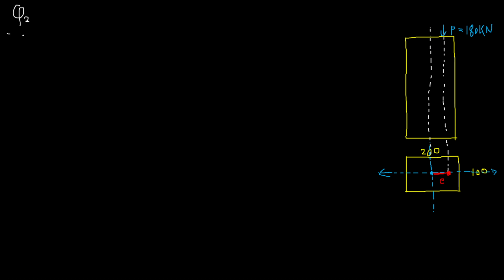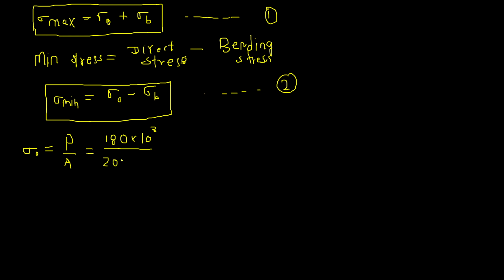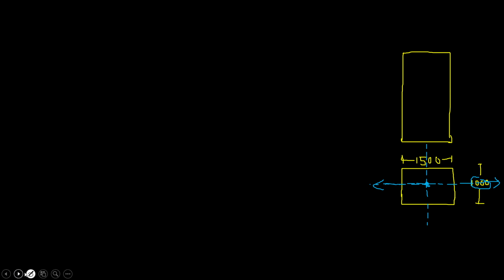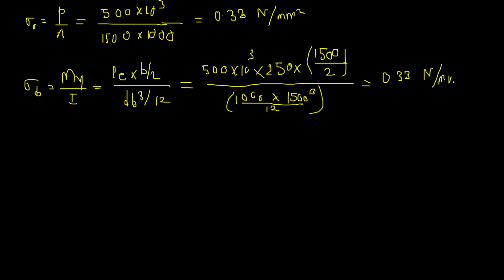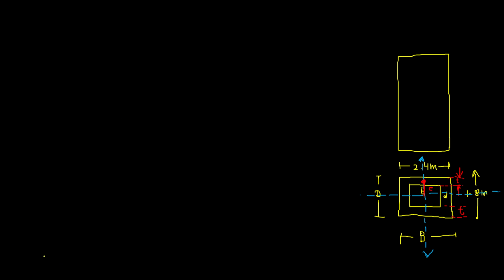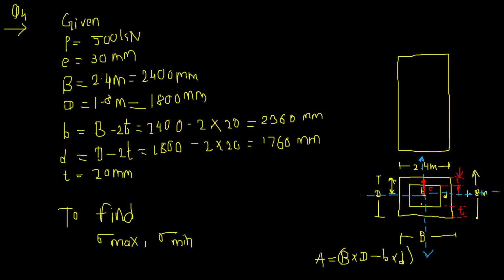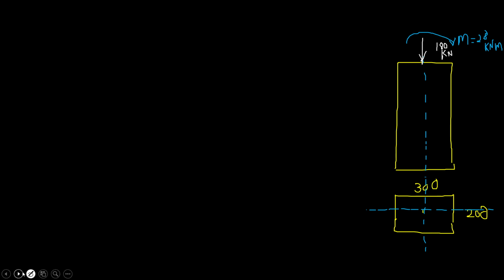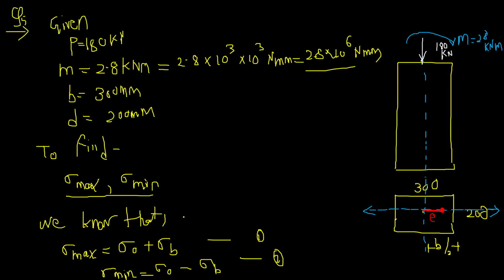Assignment no 1 - Part 1 - TOS - Solutions